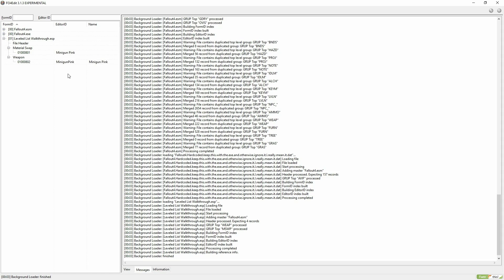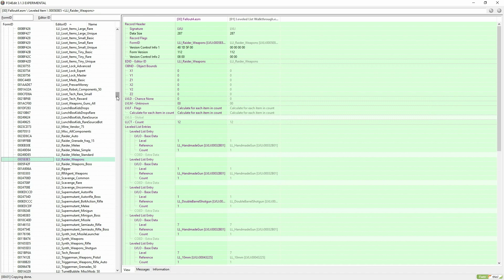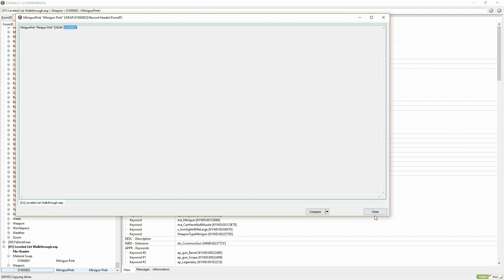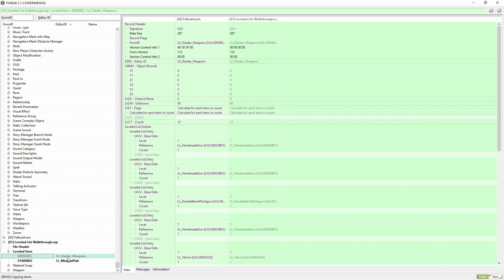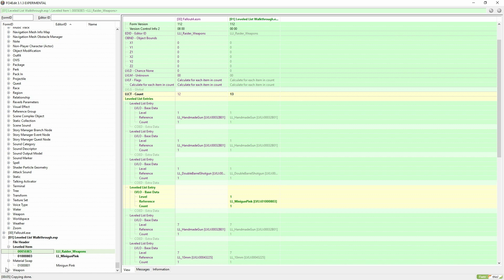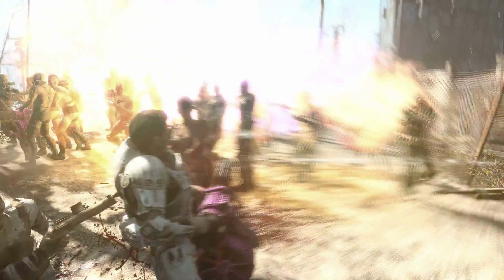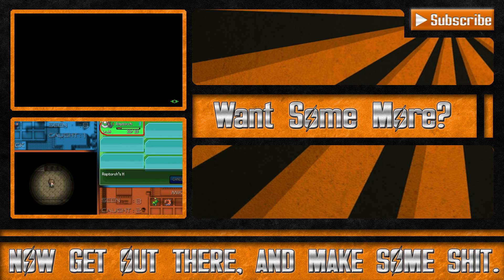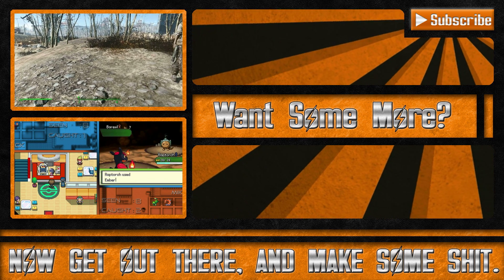Adding a Weapon to Leveled Lists in Fallout 4 [Walk through] [Feb 4 2016]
Want to add a weapon into a list so it spawns in the game? Say no more, I've made a tutorial for that.